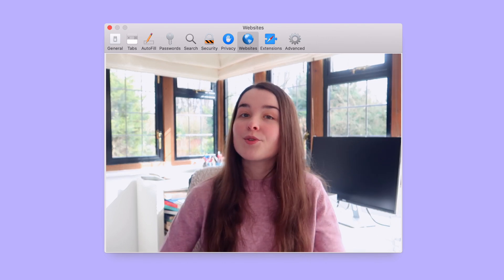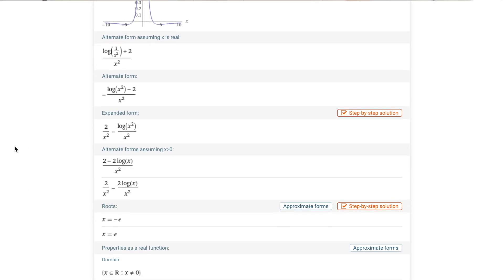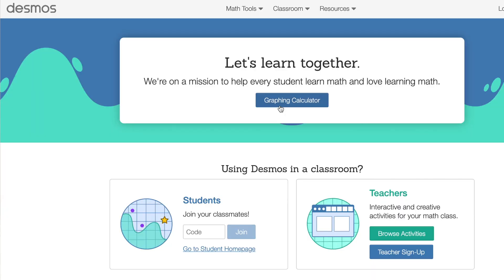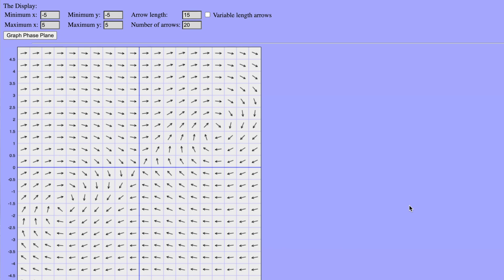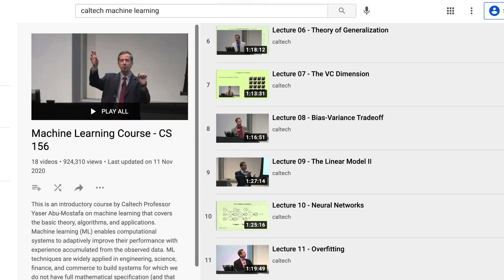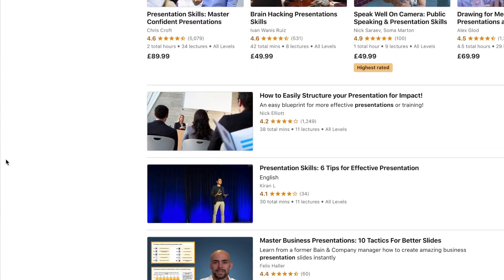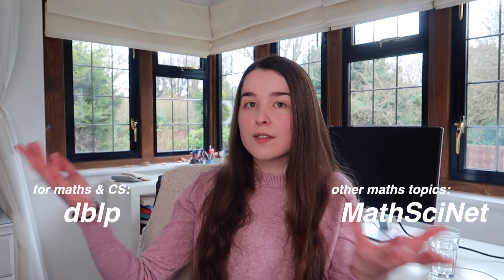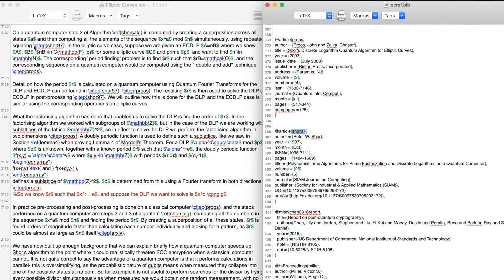free online MATHS resources for STEM students/professionals 📚 equation solver, revision, referencing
Free online maths resources for STEM students & professionals 📚
Equation solver, revision help, past papers, online courses, LaTeX referencing etc.
Links below ↓

Your local maths graduate is back out of hibernation and ready to party [def party(): print("make maths related videos no one asked for")]

✩timestamps:
0:00 - 0:38 - Intro
0:39 - 2:40 - Online tools
2:41 - 3:25 - YouTube resources
3:26 - 4:00 - Online courses
4:01 - 5:31 - Essay writing resources
5:32 - 7:00 - Academic material

✩about me:
Where did you study? University of Exeter
Degree? MMath (Master of Mathematics)
What A-levels did you do? Maths, Further maths, Chemistry, French and AS-level English Literature
What do you use to film & edit? Canon G7X mark ii and FCP X